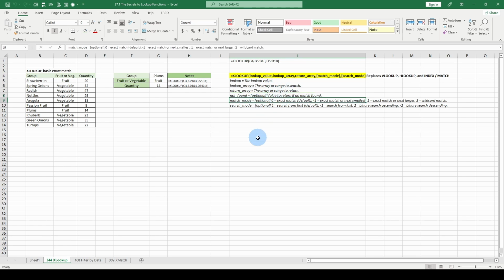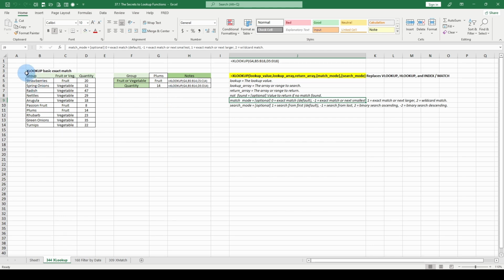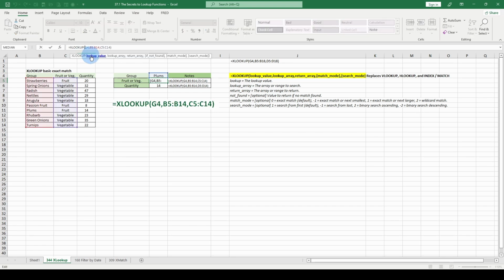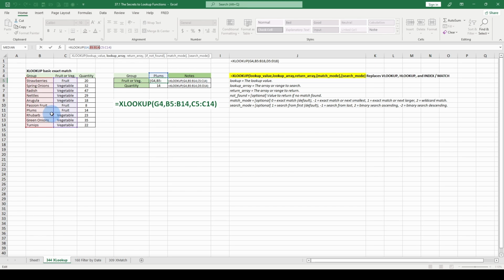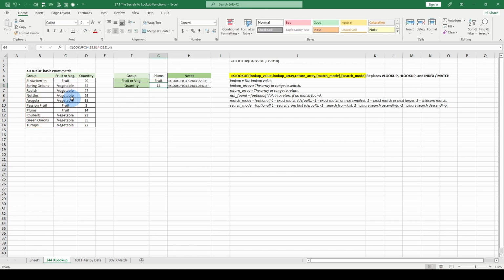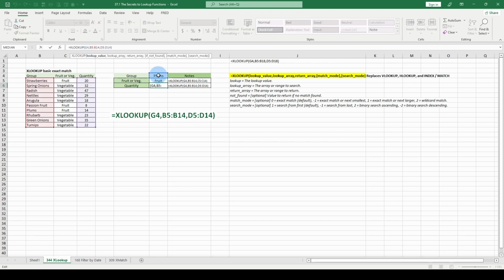Stop Using VLOOKUP. This Is What You Need Now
Struggling to find values across massive Excel sheets? Discover how XLOOKUP transforms your data search into a one-step solution.

The XLOOKUP formula in Excel allows users to search for a value in one range and return a corresponding value from another range. For example, if the value Apples is found in cell G4 and has a corresponding value of 10 in the same row in the range C5:C14, the formula will return 10.